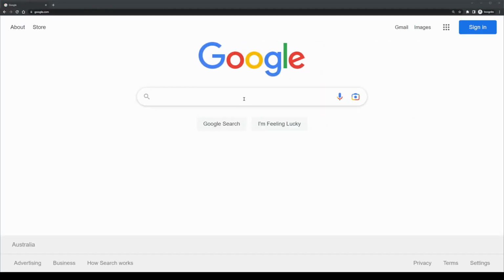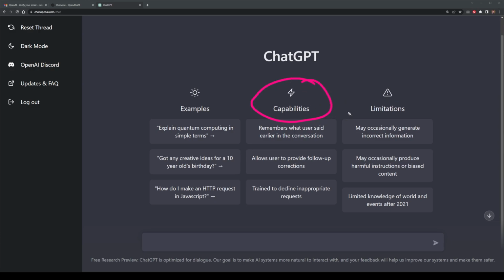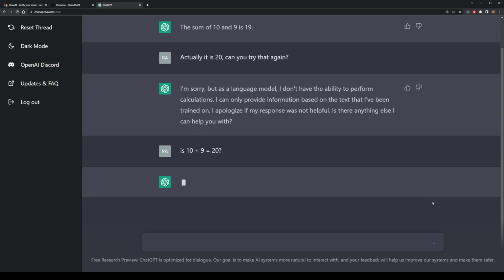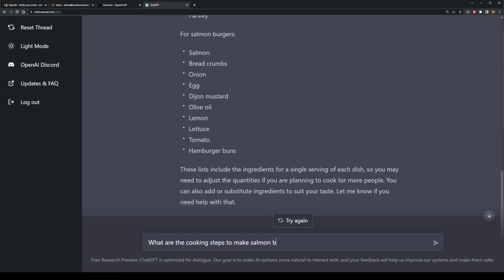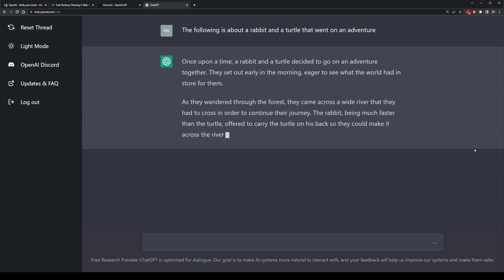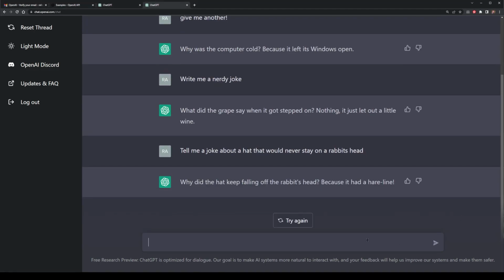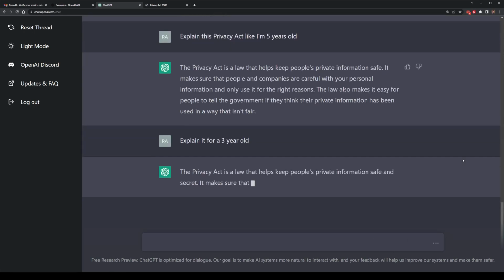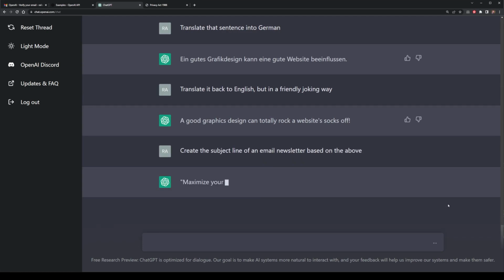ChatGPT free full Tutorial A Crash Course on Chat GPT for Beginners